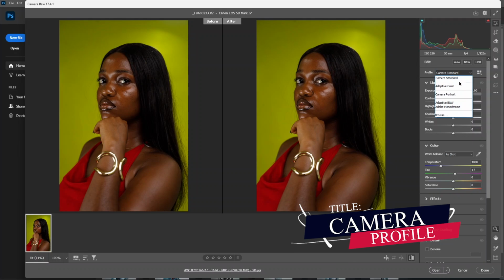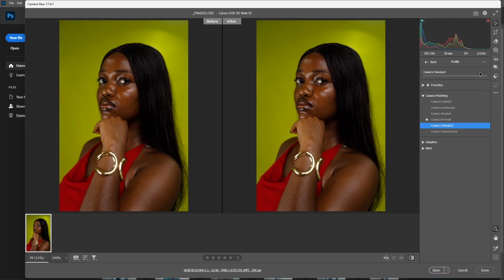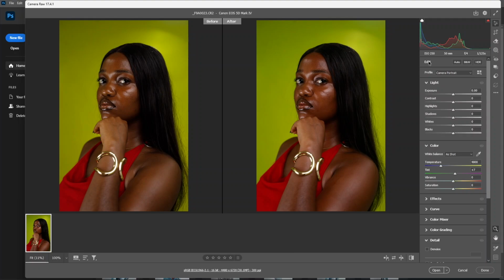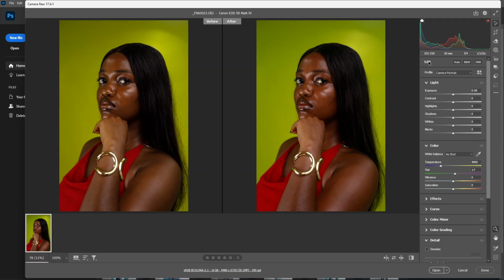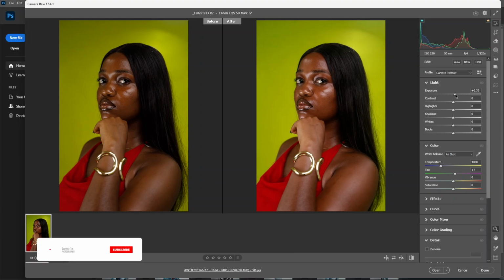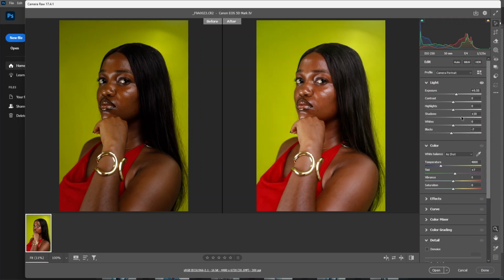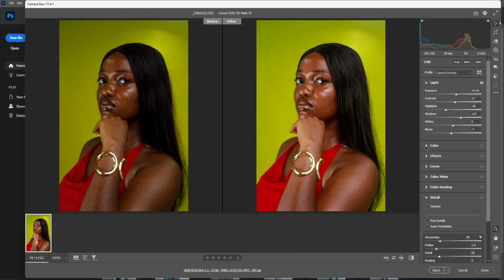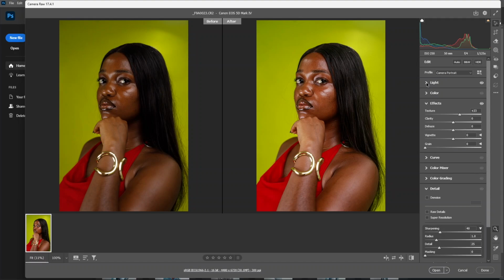CAMERA PROFILE SECRETS | TRUE-TO-LIFE COLORS!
Unlock the full power of your photos with the right Camera Profile in Adobe Camera Raw! 🎨
In this tutorial, you’ll learn what camera profiles are, how they affect color and tone, and which profile to choose for different photography styles — Portraits, Landscape, Fashion, and more.

Whether you shoot with a DSLR, Mirrorless, or even RAW from your phone, this video helps you get professional color results straight from the start — before editing exposure or contrast!

🔥 What you’ll learn in this video:
✅ What is a Camera Profile in Adobe Camera Raw
✅ Difference between Adobe Color, Adobe Portrait, Adobe Landscape, etc.
✅ How to match your in-camera look (Canon, Nikon, Sony, Fuji)
✅ How to install and apply custom camera profiles (.xmp files)
✅ Best profile settings for photographers & retouchers

📸 Perfect for:
Photographers | Retouchers | Lightroom & Photoshop Users | Color Grading Beginners

💡 Pro Tip: The right camera profile sets the foundation of your edit — get it wrong, and your colors never look right!